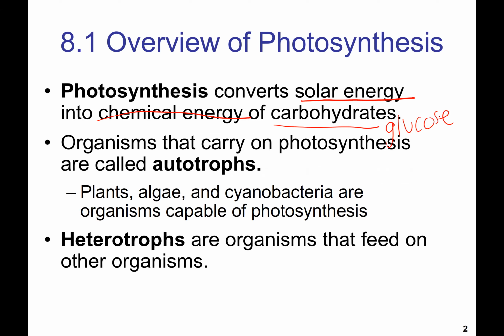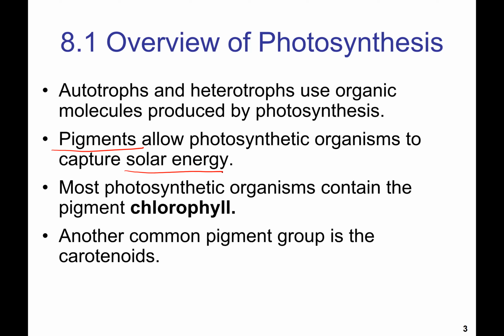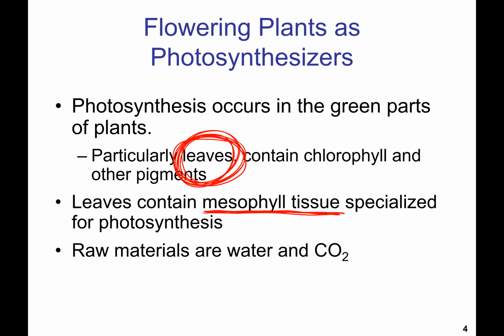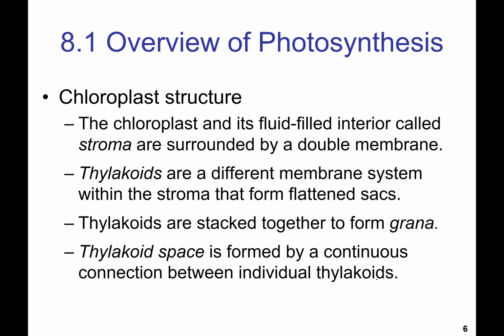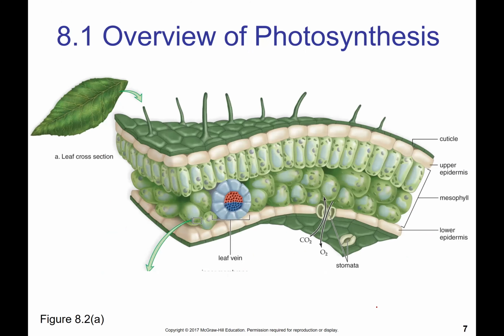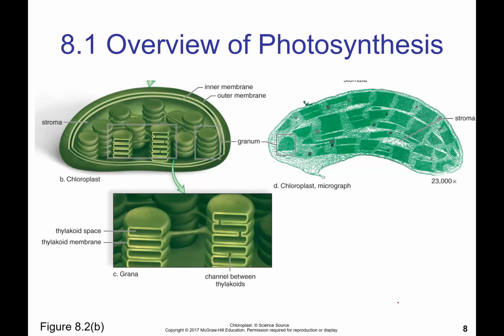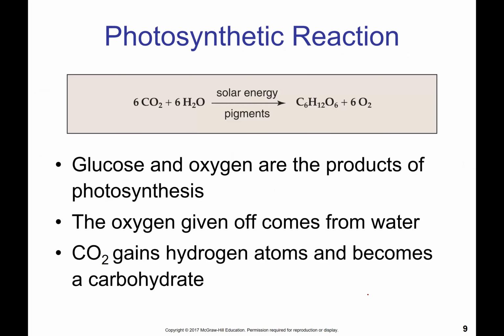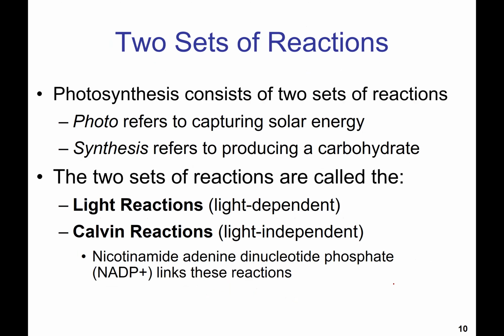Ch 8 Part 1